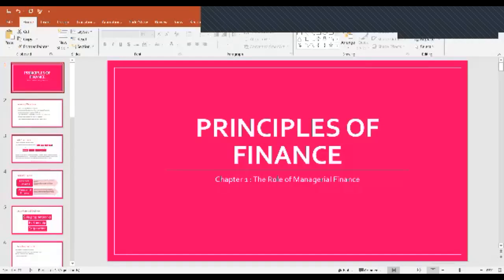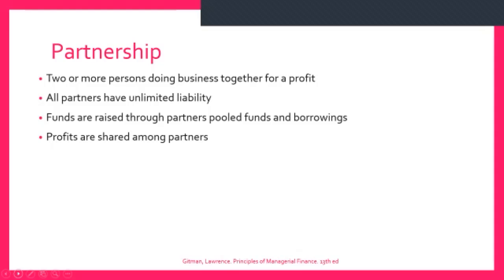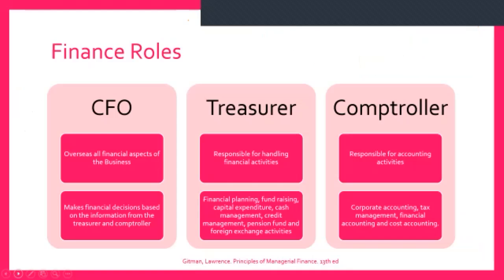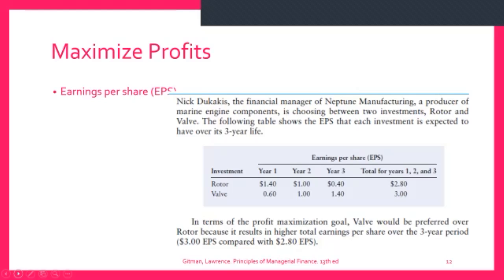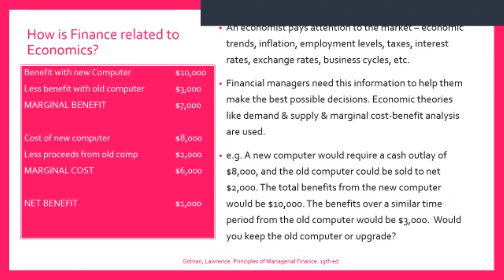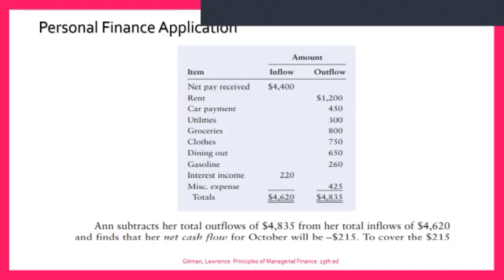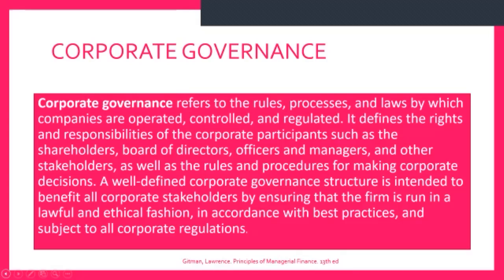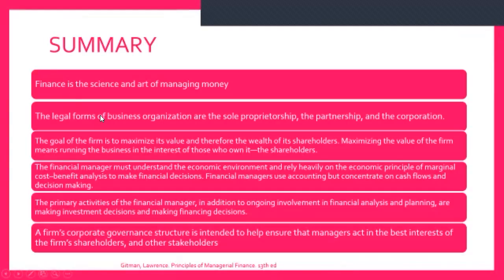The Role of Managerial Finance